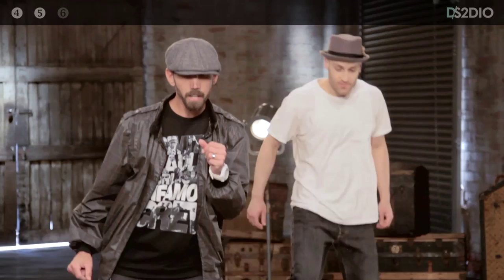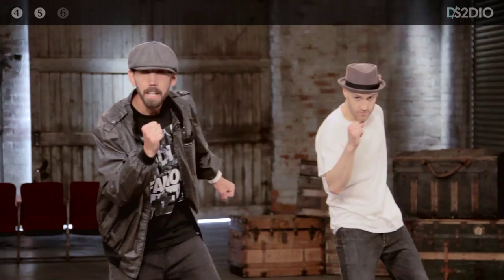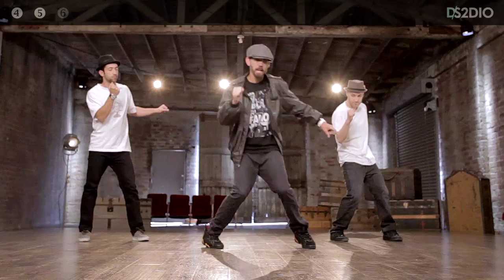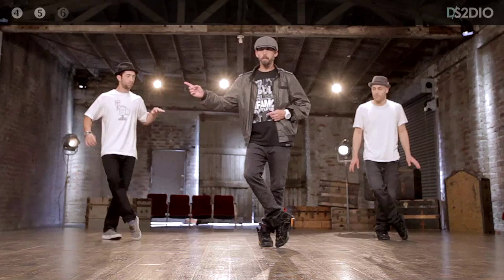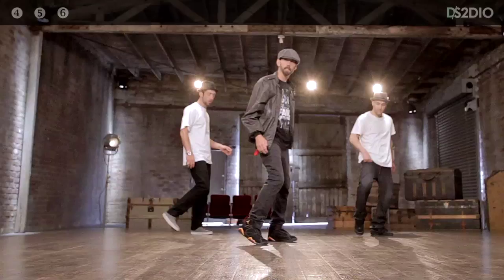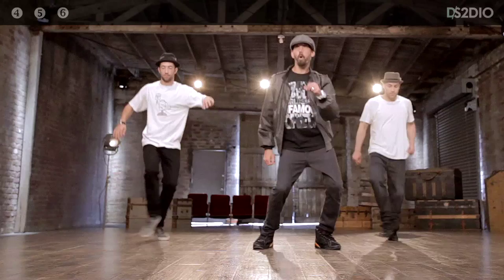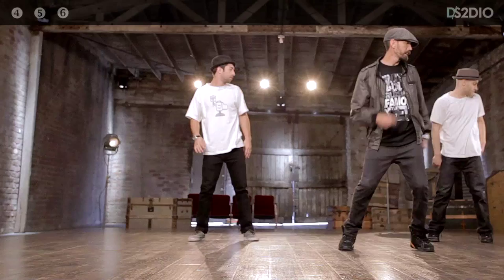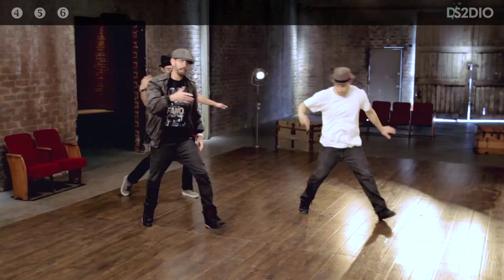MASTERCLASS: MARTY KUDELKA INSTRUCTIONAL PART 2 [DS2DIO]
Every week, a Master Choreographer will teach you an incredible routine.

This week Marty teaches you a combination to Mary J. Blige's "I'm Going Down."

HEADS UP DISPLAY:  Use the navigation bar at the top of the screen to see your progress through the class - click on any number to jump straight to that 8 count.

REMEMBER TO WARM UP:  Warm up, give yourself enough space, and stay hydrated before giving it a try.  Then post a video response of yourself doing the routine once you have it down - you might get feedback directly from the choreographer!

GET FEEDBACK:

1)  RECORD A VIDEO

When you're ready, record yourself doing the routine for a chance at direct feedback from our Master Choreographer.

2)  DOWNLOAD THE DS2DIO LOGO

To help us search through all the videos, download the DS2DIO logo from this link and put it in front of your video for priority consideration

3) UPLOAD TO YOUTUBE

Upload your video to YouTube and then post it as a video response below.

ABOUT MARTY KUDELKA: Best known for his decade-long collaboration with Justin Timberlake, choreographer Marty Kudelka has become one of the most sought after talents in the industry. He's created iconic dance pieces for the biggest names in music, including Mariah Carey, Jennifer Lopez and Pink and even the one and only Janet Jackson. A three time nominee and winner of the MTV Video Music Award for Best Choreography, he's an inspiration to an entire generation of dancers.  Hear him talk with host Galen Hooks about the rewards - and perils - of being a choreographer at the top of his game.

Learn more about MASTERCLASS in our featurette with Host/Consulting Producer Galen Hooks

BRIAN FRIEDMAN
JAMAL SIMS
FATIMA ROBINSON
WADE ROBSON
TRAVIS PAYNE
MARGUERITE DERRICKS
JAMAICA CRAFT
MARTY KUDELKA
TINA LANDON
AAKOMON "AJ" JONES

MASTERCLASS LEGENDS: MARTY KUDELKA CREDITS

EXECUTIVE PRODUCERS
Jon M. Chu
Hieu Ho

EXECUTIVE PRODUCERS
Christina Ferguson
Ryan Landels

CONSULTING PRODUCER
Galen Hooks

DIRECTED BY
Ryan Landels

Dan Haas

PRODUCTION DESIGNER
Effney Gardea

EDITED BY
Marc Pilvinski

HOST
Galen Hooks

STARRING
Marty Kudelka

FEATURING
Matt Aylward
Devon Perri

PRODUCTION MANAGER
Pamela Monroe

1ST ASSISTANT DIRECTOR
Shadie Elanshai

2ND ASSISTANT DIRECTOR
Ricky Robinson

PRODUCTION COORDINATORS
Kimberly Cohrs

PRODUCTION COORDINATORS -  DS2DIO
Michelle Sicars
Hanna Walicki

CAMERA OPERATORS
Erik Knox
Geoffrey Wolfe

CAMERA OPERATOR/JIB OPERATOR
Ray Gonzales

DIGITAL IMAGING TECHNICIAN
Adam Jensen

CAMERA PRODUCTION ASSISTANT
Scott McDonald

SOUND MIXER
Matt Burgette

SCRIPT SUPERVISOR
Danielle Snowdon

CHIEF LIGHTING TECHNICIAN
Matt Kubas

KEY GRIP
Ranjeet Rajan

GRIP/ELECTRIC SWINGS
Victoria Chenoweth
Jared Threatt
Avihai Yaffe

KEY MAKEUP ARTIST
Jamie Hess

KEY HAIR STYLIST
Kelly Capoccia

ASSISTANT MAKEUP/HAIR STYLIST
Christina Fineo

WARDROBE STYLIST
Melis Kuris

WARDROBE ASSISTANT
Analisa Siegel

SET DECORATORS
Haley Smith

TELEPROMPTER OPERATOR
Paul Van Zyl

ASSISTANT TO MR. CHU
Nicole Lederman

ASSISTANT TO MR. HO
Janet Change

KEY PRODUCTION ASSISTANT
Matt McKinnon

PRODUCTION ASSISTANTS
Case Barden
Stephanie Bradford
Anne Hirschmann
Sarah Rudoy

BEHIND-THE-SCENES VIDEOGRAPHER
Joel Schroeder

STILL PHOTOGRAPHER
Stefania Rosini

CATERING PROVIDED BY
Some Like It Hot

CRAFT SERVICES
Crystal Maldonado

Samantha Manalang

ASSISTANT EDITOR
Jillian Caldwell

POST PRODUCTION ASSISTANT
Katie Barker

POST PRODUCTION INTERNS
Elizabeth Seaford
Anoosh Voltaire-Behi

Jingle Punks

MUSIC SUPERVISOR
Sean Fernald

MAIN TITLE THEMES
"Master Class" and "Legends"
Composed by Kerry Muzzey
Courtesy of Loafin Magic Music (BMI)

INSTRUCTIONAL TRACK
License still in process

DI COLORIST
Andrew Waruszewski

MAIN TITLE DESIGNER
Dan Liu

PRODUCTION ATTORNEY
Zeke Lopez

PRODUCTION ACCOUNTANT
Heather Tyler

PRODUCTION INSURANCE
Robertson-Taylor